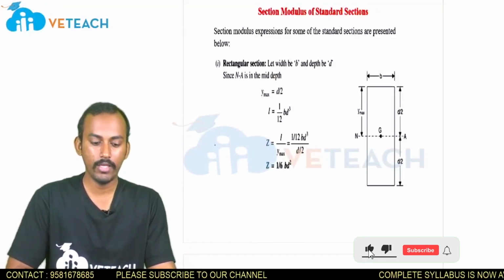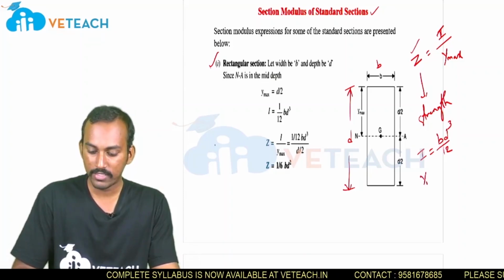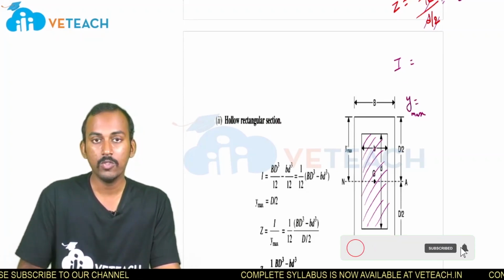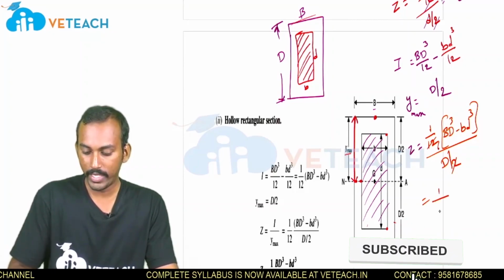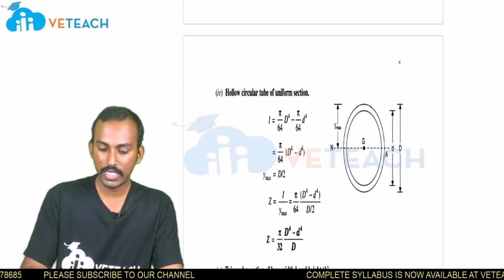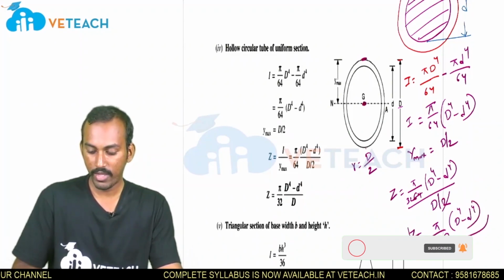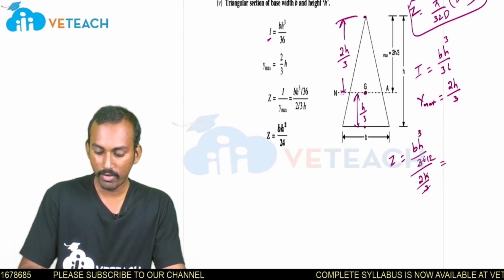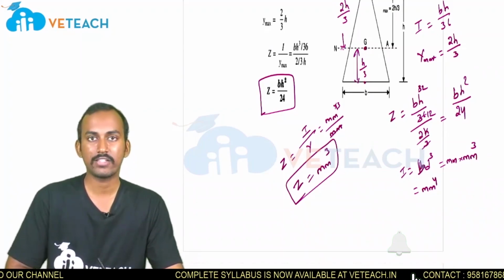Section Modulus Of Rectangular And Circular Sections || Strength Of Material - 1 || Civil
In this video, I have explained Section Modulus Of Rectangular And Circular Sections

 To impart preliminary concepts of Strength of Material and Principles of Elasticity and Plasticity Stress conditions and to develop diagrams of variation of various stresses across the length.
 To give concepts of stresses developed in the cross section and bending equations calculation of section modulus of sections with different crosssections
 The concepts above will be utilized in measuring deflections in beams under various loading and supportconditions
 To classify cylinders based on their thickness and to derive equations for measurement of stresses across the cross section when subjected to external pressure.

The student will be able to understand the basic materials behavior underthe influence of different external loading conditions and the supportconditions
 The student will be able to draw the diagrams indicating the variation of the key performance features like bending moment and shearforces
 The student will have knowledge of bending concepts and calculation of section modulus and for determination of stresses developed in the beams and deflections due to various loadingconditions
 The student will be able to assess stresses across section of the thin and thick cylinders to arrive at optimum sections to withstand the internal pressure using Lame’sequation.

Above Android application of Veteach provides following services:
1. B.Tech subjects
2. IELTS
3. TOEFL
4. GRE
5. PTE
6. CAT